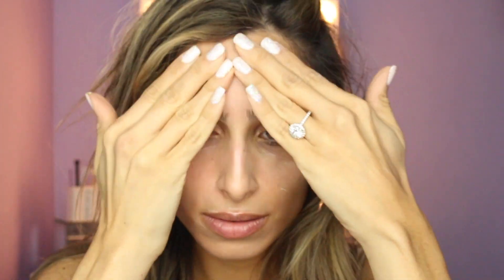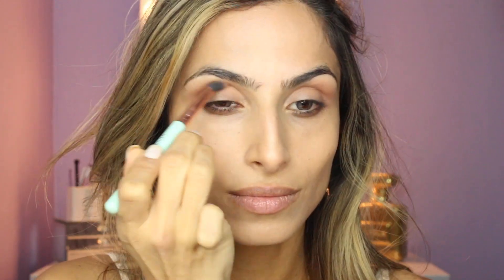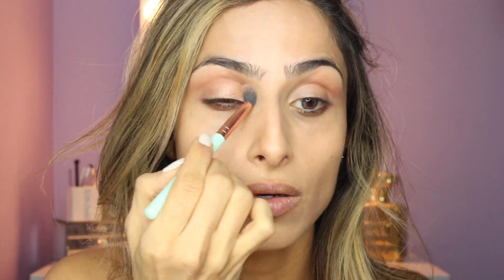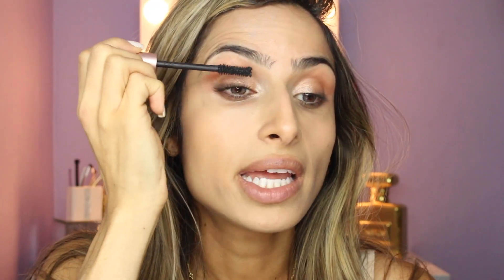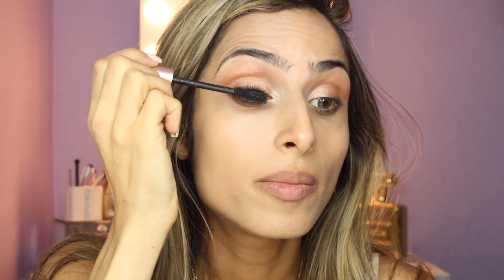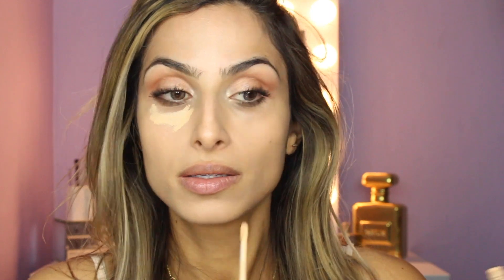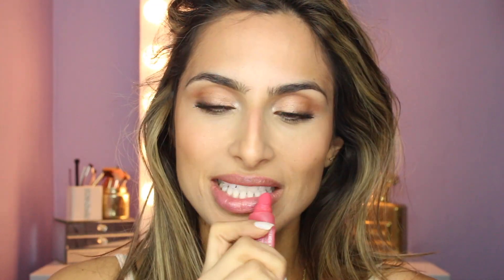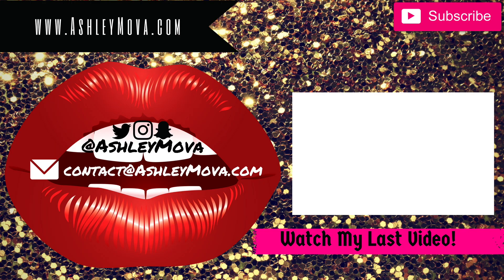Victorias Secret Fashion Show Makeup 2017 | Natural Glam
Hey guys! Here’s a natural Victorias Secret makeup look! I love watching the victorias secret fashion show every year and this year did not disappoint. Who is your favorite victorias secret angel?

VICTORIAS SECRET FASHION SHOW MAKEUP LOOK
Drunk Elephant Lala Retro Moisterizer
First Aid Beauty Coconut Skin Primer
Cover FX custom enhancer drops
It Cosmetics CC Cream illumination in Medium
Tarte Sweet Peach Palette
Loreal Lash Paradise
Loreal Telescopic
Nars Liquid Illuminator in Super Orgasm
Still cream blush in Petunia
Benefit Posietint

song- Tennis Court- Lorde (foster Remix)